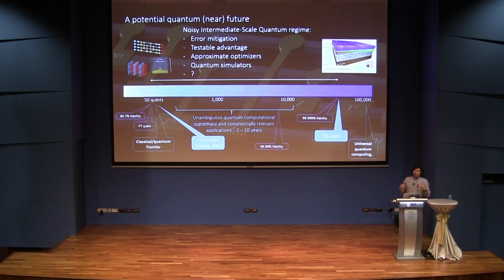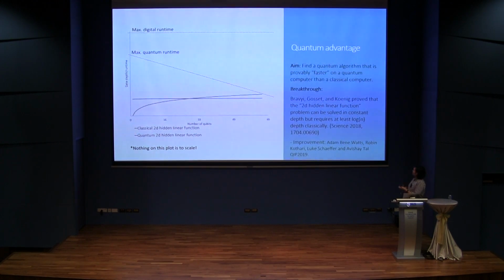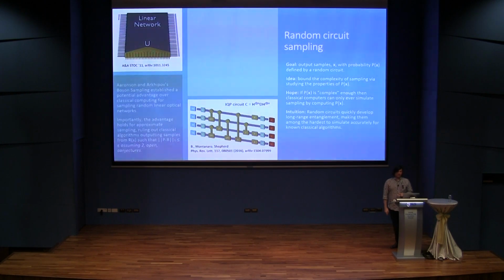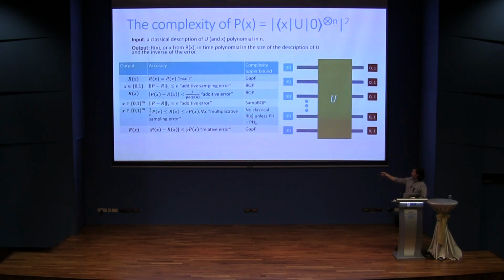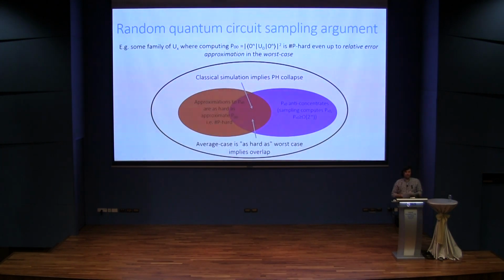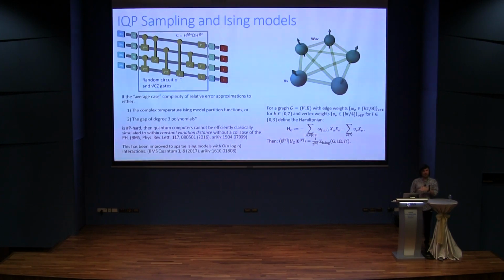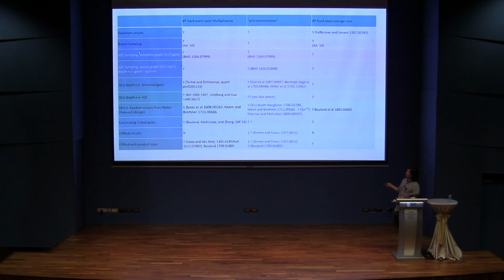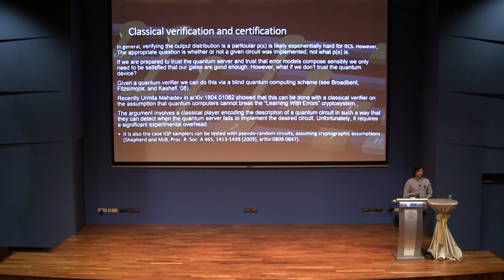CQT11: The challenge of developing post-classical applications with noisy quantum computers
Speaker: Michael Bremner, University of Technology Sydney
Abstract:
A number of the world's leading experimental quantum computing teams are racing to develop quantum processors that might have the capability to take the first steps into the quantum frontier. It is hoped that these processors can perform some form of post-classical computation of a type that cannot be performed efficiently on a digital computer but can on a quantum computer. The theoretical challenge that this poses is twofold: firstly we must identify where the quantum frontier lies, that is, the physically least expensive quantum computations that are classically unachievable; secondly we must also determine if this advantage can be maintained in realistic physical systems. In this talk I will discuss the IQP, Boson Sampling, and chaotic circuit approaches to quantum computational supremacy, how they can be generalized to other intermediate quantum computing models, and to what extent the experimental resource requirements of these problems can be reduced.

This talk is based on joint work with:
[1] M. J. Bremner, A. Montanaro, and D. J. Shepherd, "Achieving quantum supremacy with sparse and noisy commuting quantum computations", Quantum 1, 8 (2017). arXiv:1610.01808
[2] M. J. Bremner, A. Montanaro, and D. J. Shepherd "Average-case complexity versus approximate simulation of commuting quantum computations", Phys. Rev. Lett. 117, 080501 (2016). arXiv:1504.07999
[3] S. Boixo, et al, "Characterizing quantum supremacy in near-term devices", Nature Physics 4, 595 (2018). arXiv:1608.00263.
[4] A. Lund, M. J. Bremner, T. C. Ralph "Quantum sampling problems, BosonSampling and quantum supremacy", npj Quantum Information 3, Article number: 15 (2017). arXiv:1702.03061
[5] R. Mann and M. J. Bremner, "On the Complexity of Random Quantum Computations and the Jones Polynomial", arXiv:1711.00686.
[6] R. Mann and M. J. Bremner, "Approximation Algorithms for Complex-Valued Ising Models on Bounded Degree Graphs", arXiv:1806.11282